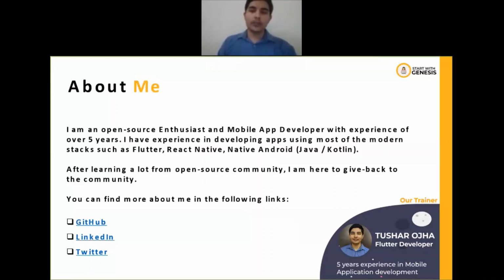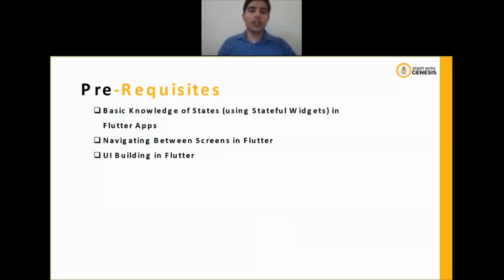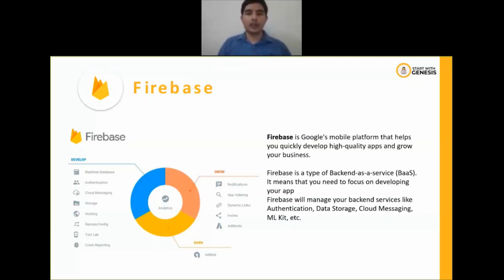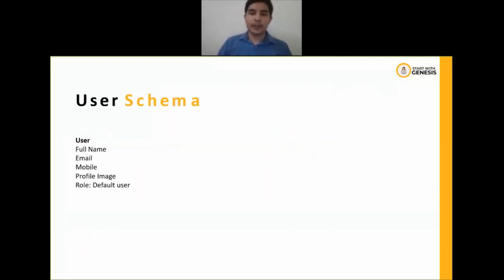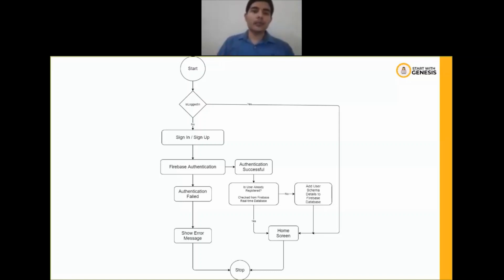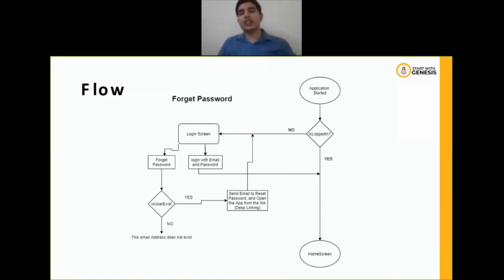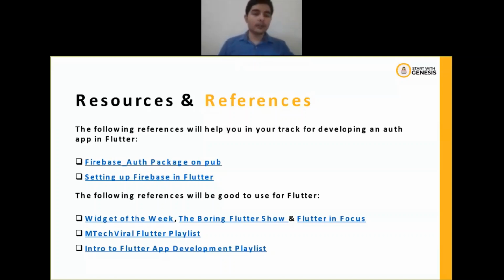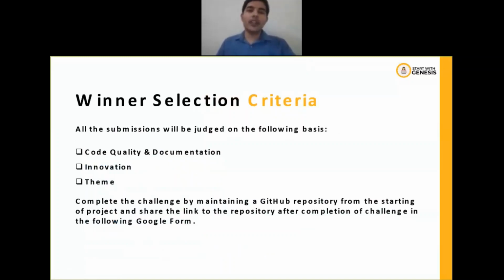Flutter Masterclass - week 1 - Firebase Authentication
Week 1 Challenge Revealed!
Learn developing  Multi-Factor Authentication application using flutter and firebase.